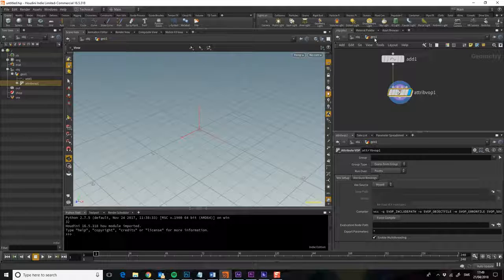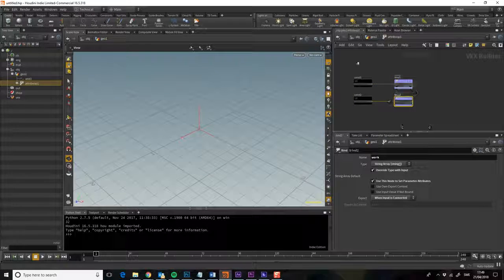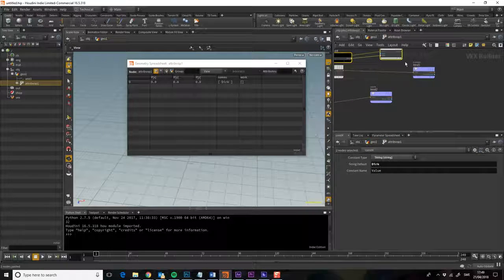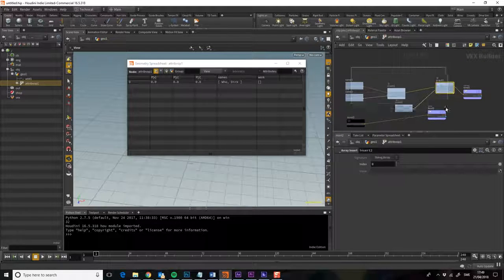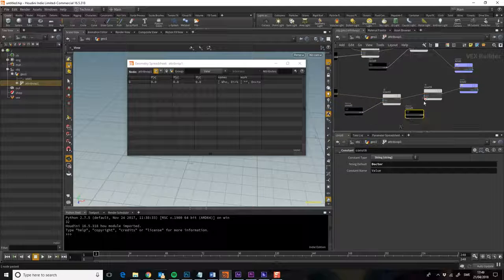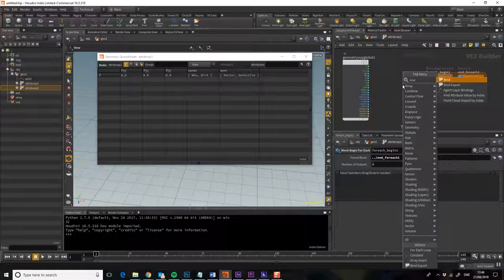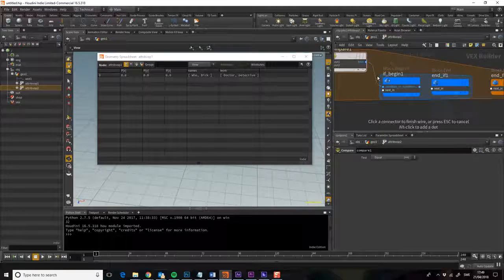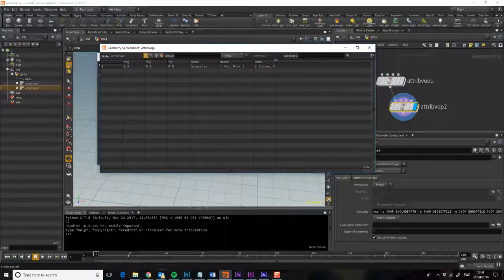20 Short about Arrays